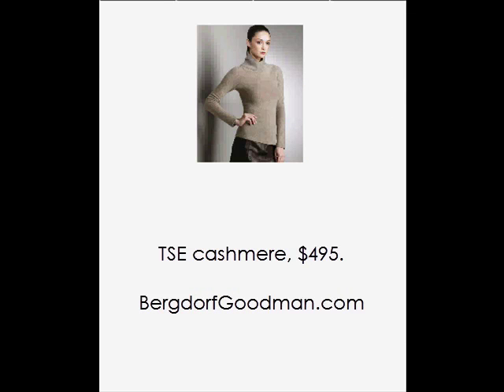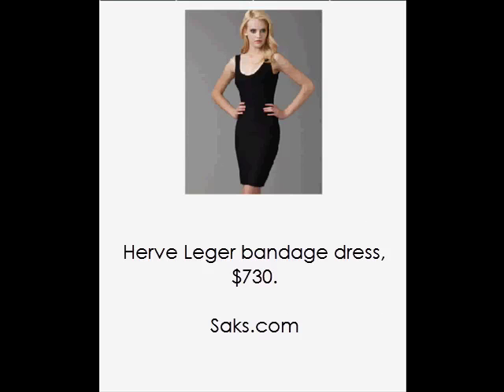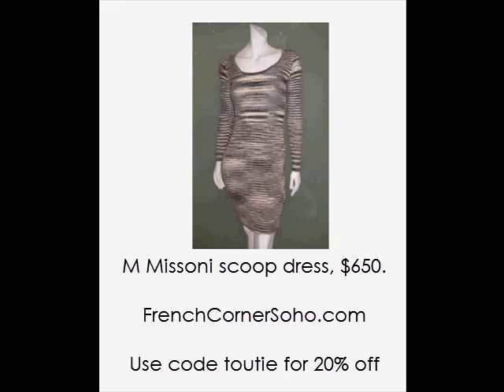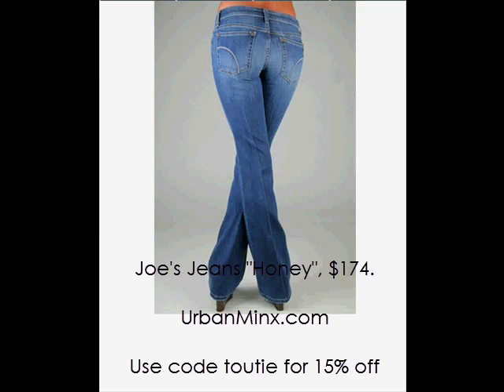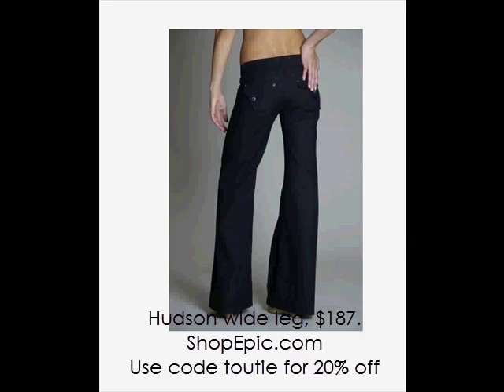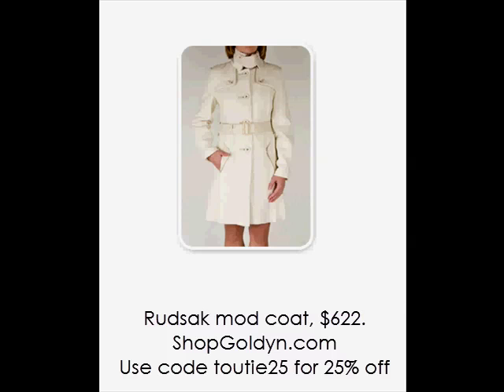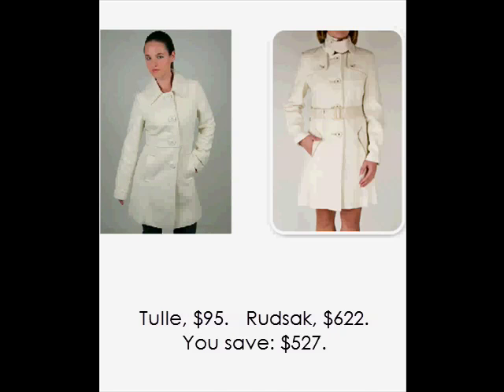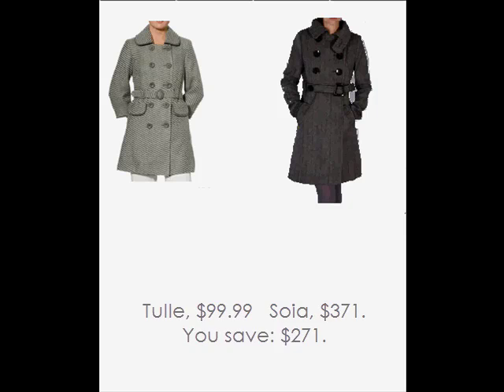Recession Dressin' Clothes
Designer looks from Missoni, Herve Leger and others at reasonable prices. That's right, you're faking it...